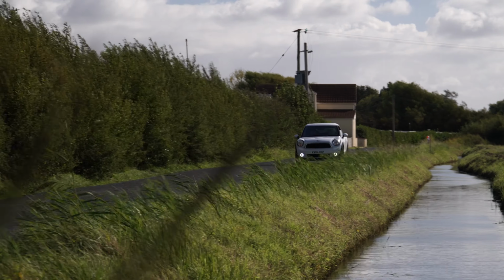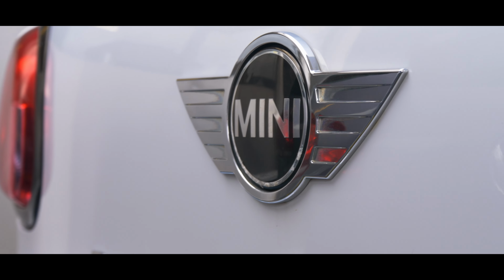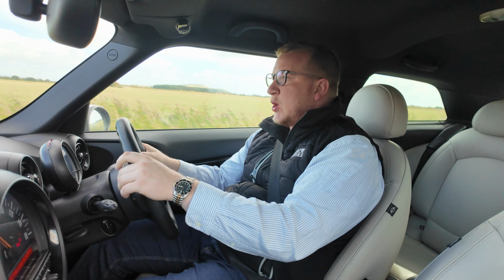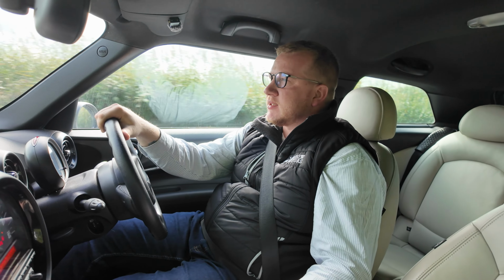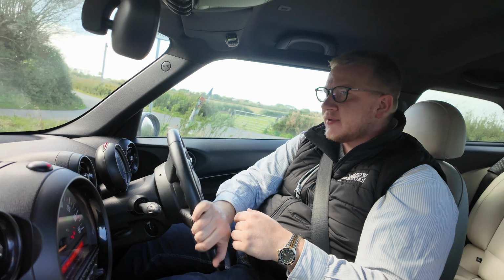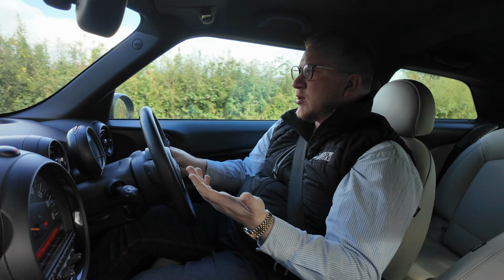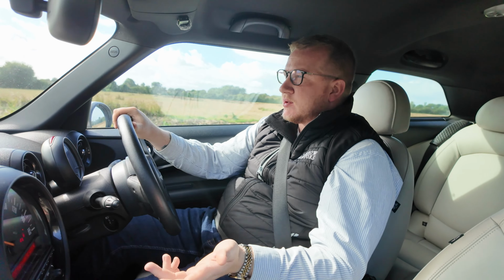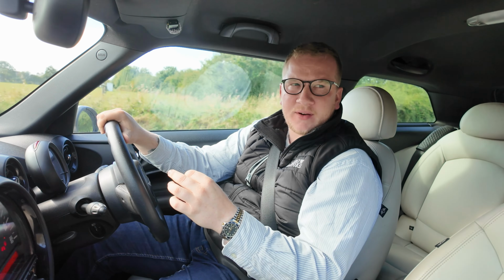2014 Mini Paceman ALL4 | Berrow Motors Car Of The Week Ep 10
Welcome to our new 'Car Of The Week' series. Today we take a quick look at this 2014 Mini Paceman ALL4, that has just arrived via our car buying service - carsboughtformore.com.

Check this car and all of our other current stock at berrowmotors.co.uk